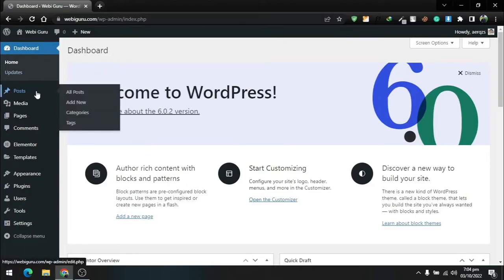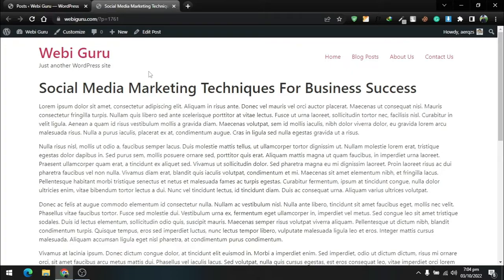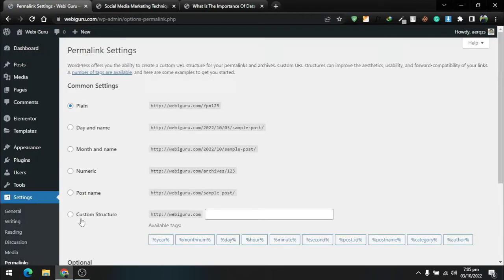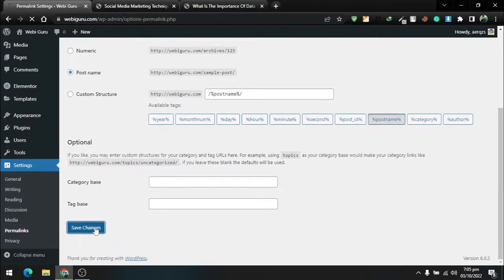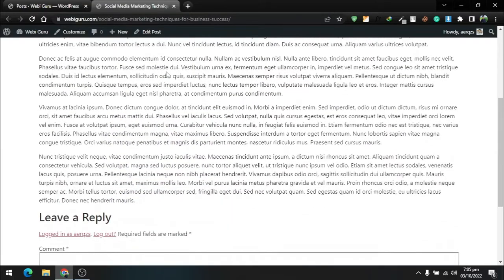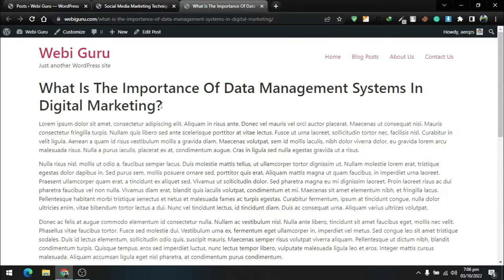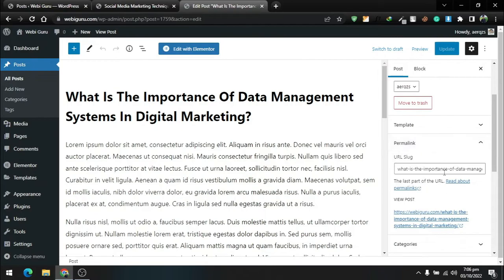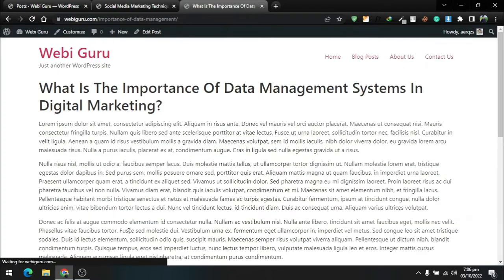How to change the default post link in wordpress?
If you're a WordPress user, you know that the default post link is often the wrong address for your post & you want to fix the link structure.
This can get frustrating when you need to change it, add more posts to your blog, or make some other adjustments. In this video, we'll show you how to fix the link structure on your blog posts in WordPress without having to rewrite your old posts.

If you're like most WordPress users, you probably have a blog post link structure that looks something like this

But what if you want to change the link structure on your blog posts? Or do you want to add more posts to your blog?
In this video, we'll show you how to fix the link structure for your WordPress blog posts.
We'll also show you how to add new posts to your blog without having to re-format all your old posts. So if you're looking to improve your blog's link structure, this video is for you!
00:00 Introduction
00:18 Changing permalink of all posts
01:24 Changing permalink of a particular post